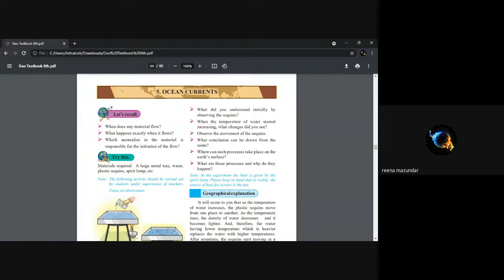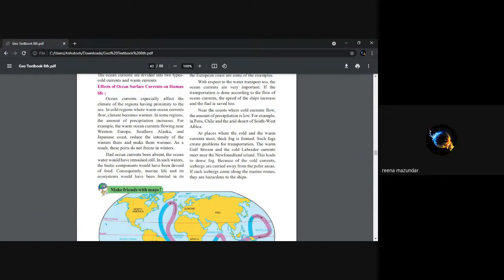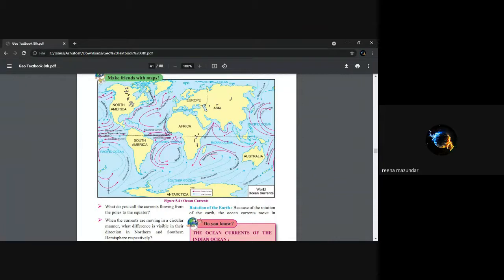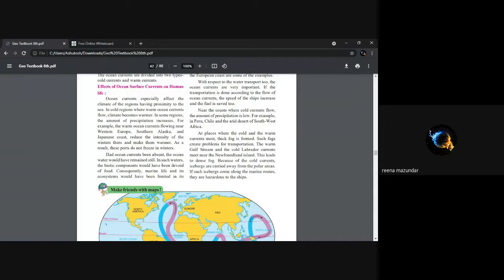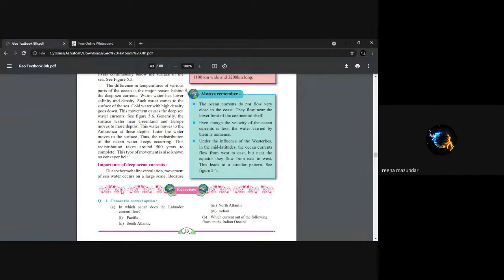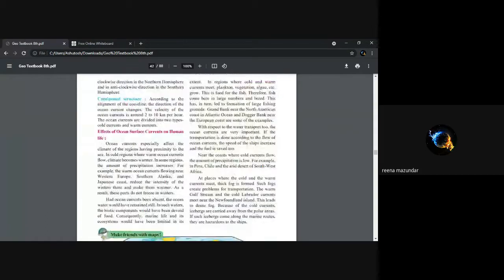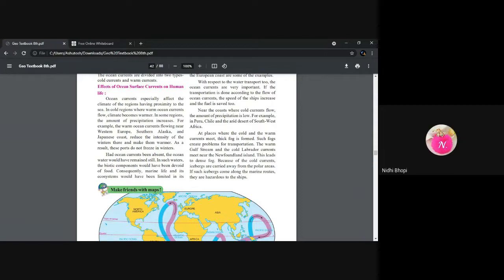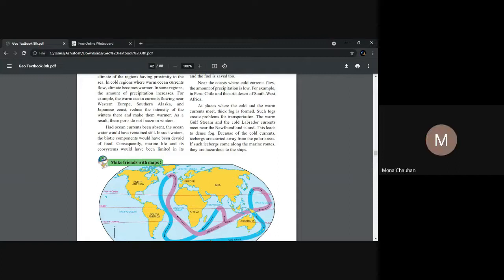L14 8th Geography SA Online Dt 03Sept2021